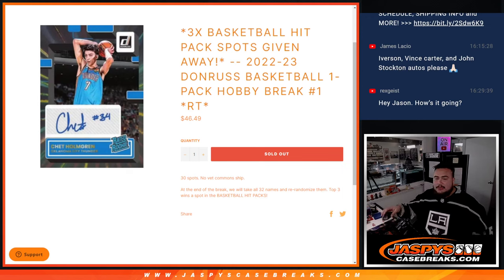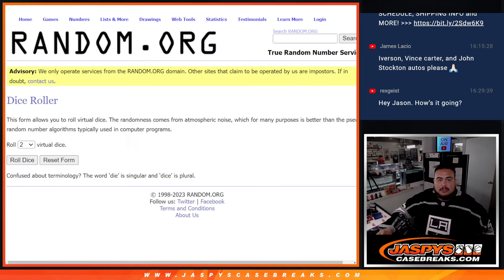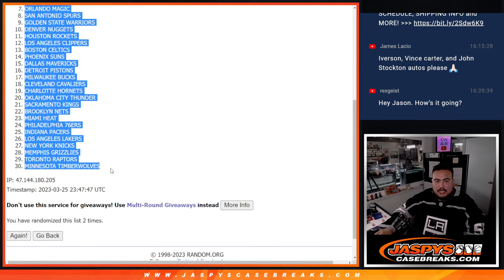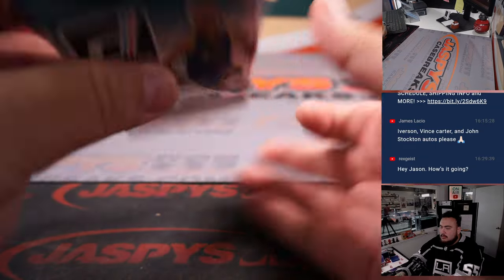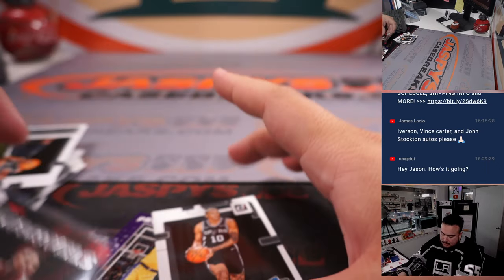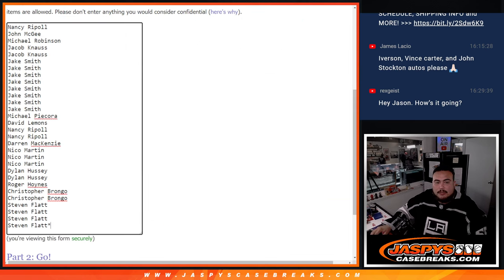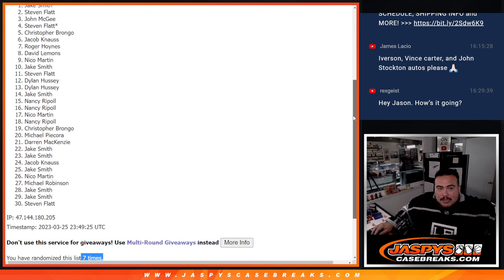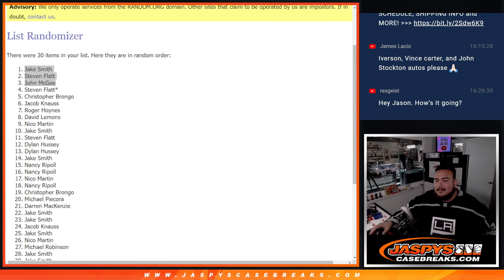Sat. 3/25/23 - *3X BKB HIT PACK SPOTS GIVEAWAY!* -- 2022-23 DONRUSS BASKETBALL 1-PACK HOBBY #1 *RT*